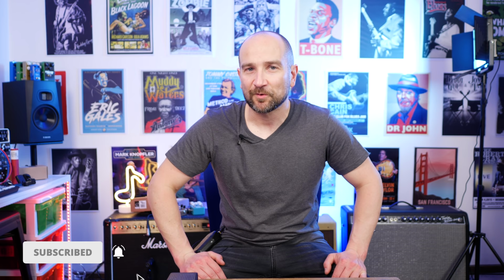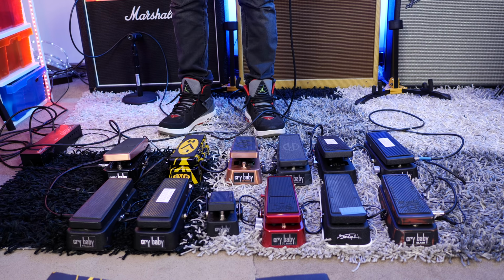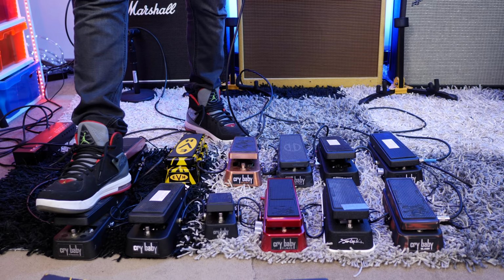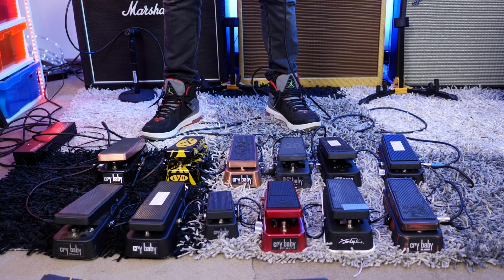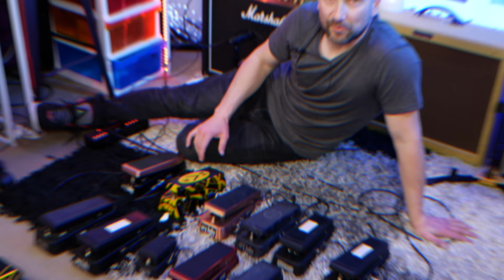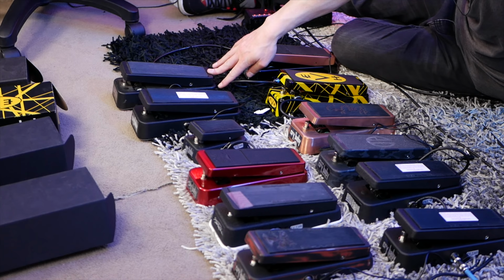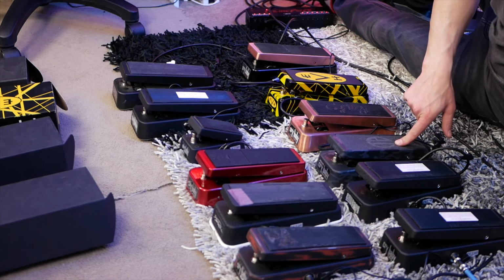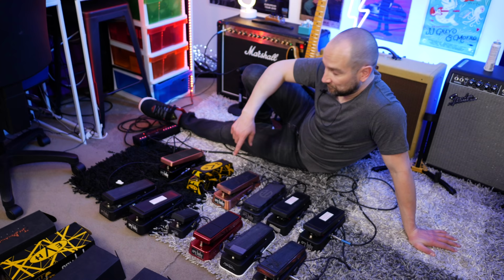Which Wah Pedal is the BEST?! A 14-Wah Pedal Shootout!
I got all of the wah pedals I could find! This is an epic 14-wah pedal shootout that compares them clean, dirty, and with high distortion tones.  This will compare 14 of the best Dunlop Wah pedals on the market.  All of the wah pedals are listed below:

A massive thanks to Sky Music for the loan of all of these pedals! This was too much fun!

0:00 - About
2:07 - Setup
2:23 - Clean
6:04 - Dirty
9:39 - Which is best?

Please note: I do not take a cash payment from guitar companies nor have I been paid by Sky Music or Dunlop to produce this video.  Many thanks!